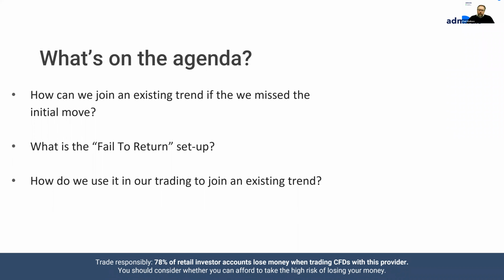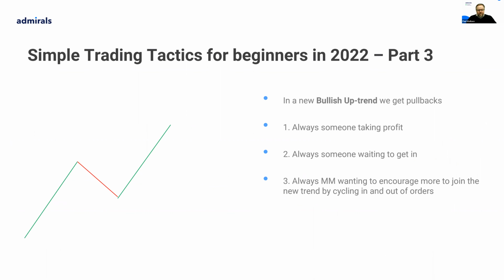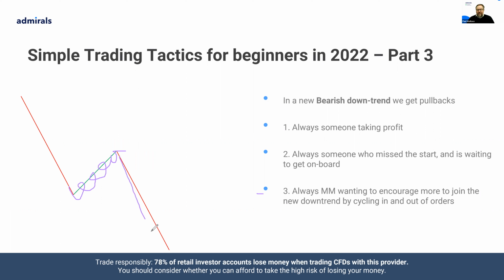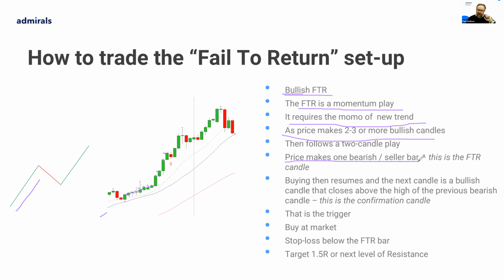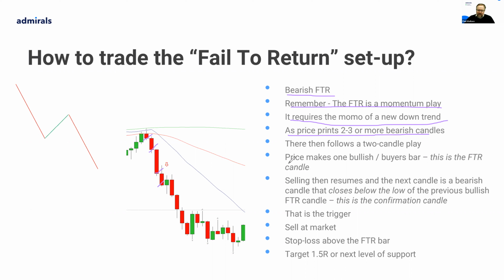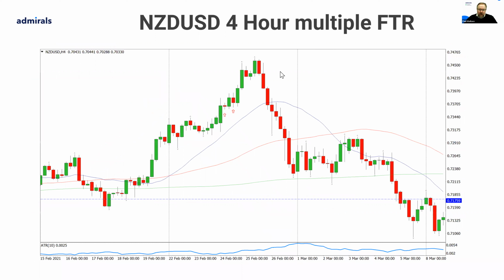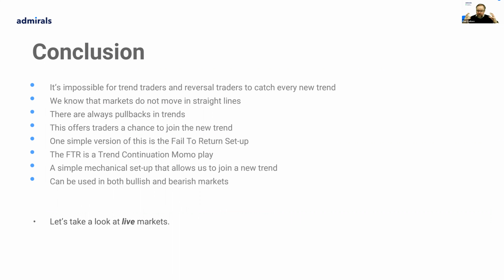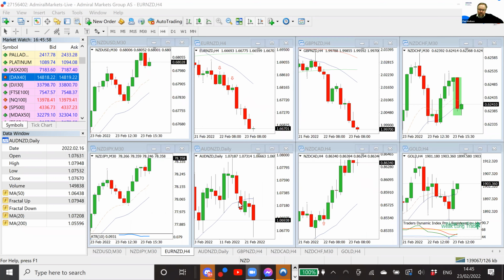Strategies for 2022 • Beginners • Part 3 | Trading Spotlight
This webinar is the third in the series on ‘Trading strategies for beginners in 2022’. In this session, we’ll take a deep dive into the “Fail To Return” setup and look at how to trade them on the Admirals platforms

By the end of this webinar, you will know:
✅ What is the “Fail To Return” setup?
✅ How to identify one on your charts
✅ How to trade one

This webinar also gives an overview of:
🔹How to set-up your admirals MetaTrader Platform
🔹What, if any, indicators you may wish to use
🔹How to combine them all in your trading

Paul Wallace is an experienced financial trader with more than 27 years’ experience working in competitive, results-driven, performance environments. He runs the trader evolution practice, Tradingbeliefs, which helps traders improve their performance.